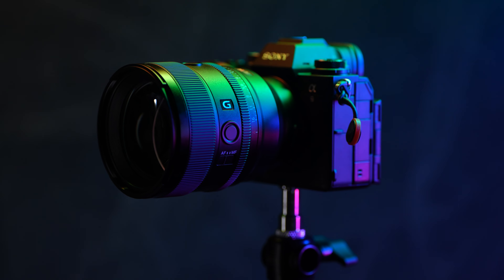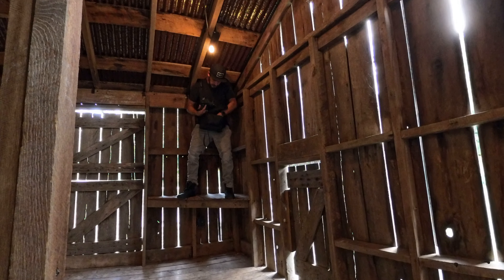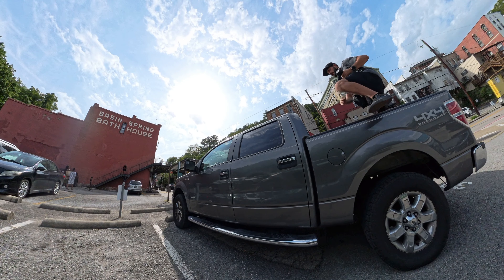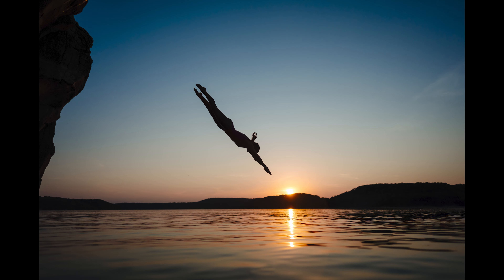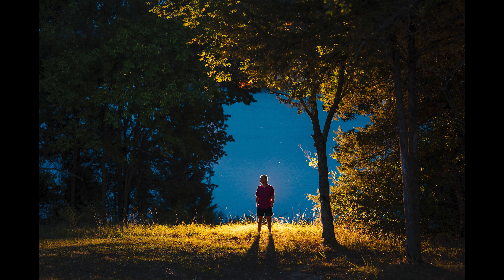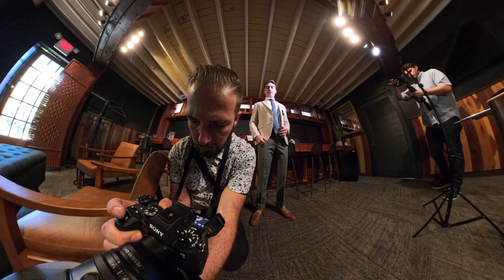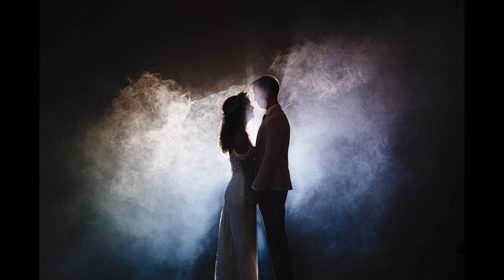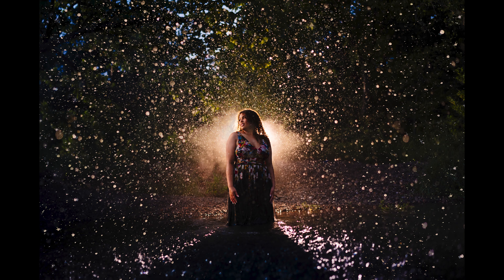Three Sessions and a Wedding With the Sony 85mm GM II